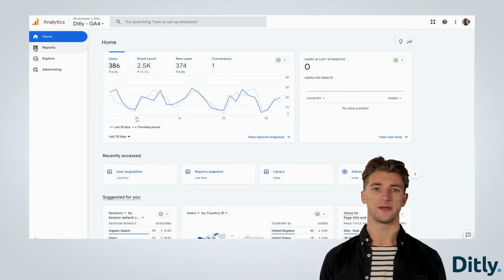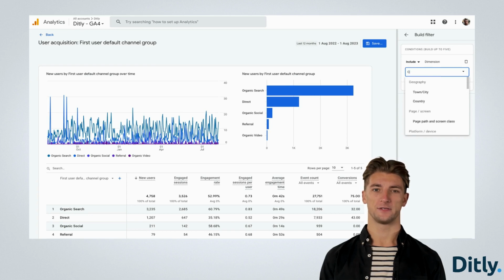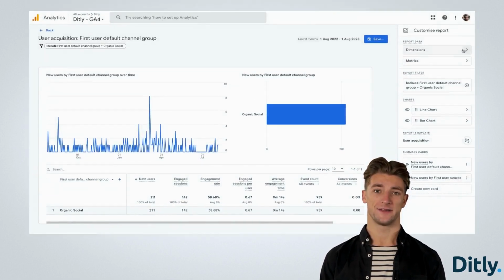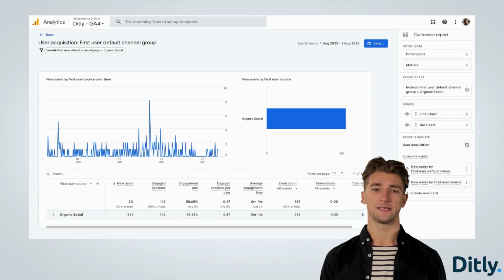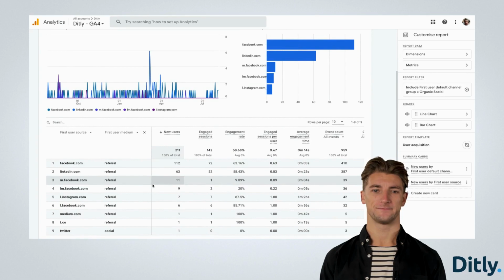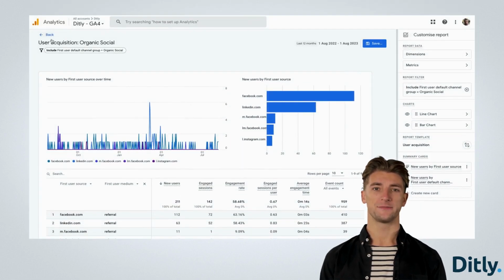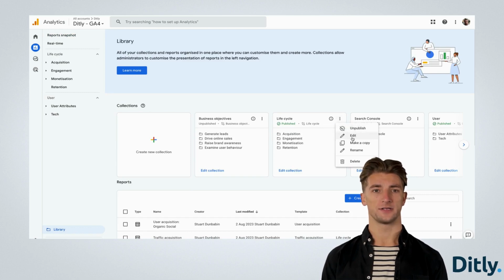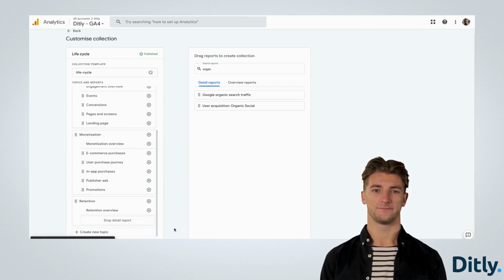How To Easily Create Custom Reports In GA4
Most people find GA4 more difficult to use than Universal Analytics, especially when trying to drill down into the data for more specific metrics. Well, with a bit of knowledge on how to make simple custom reports you can quickly turn GA4 into the perfect reporting tool for you!